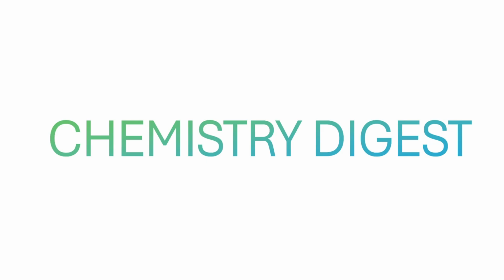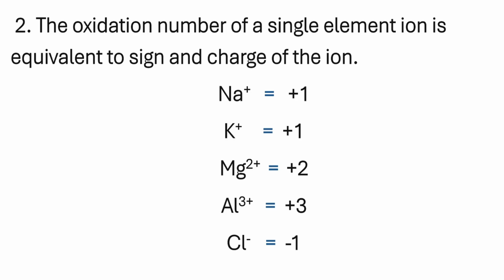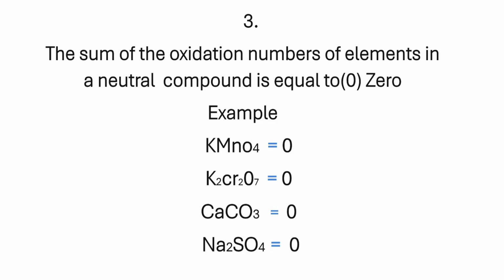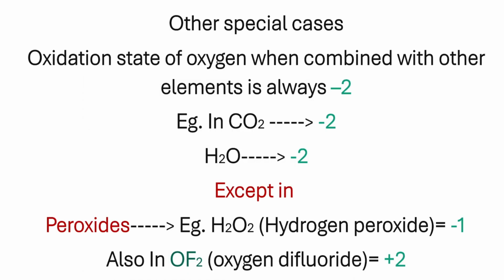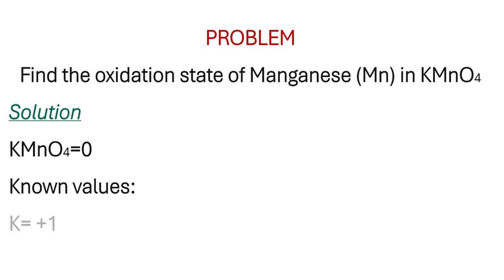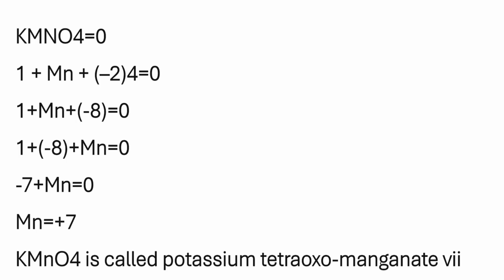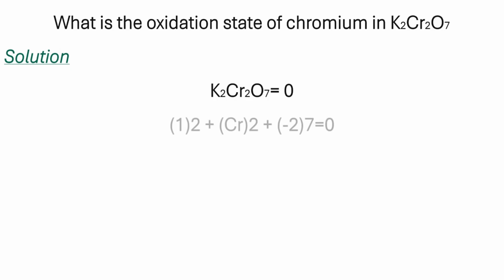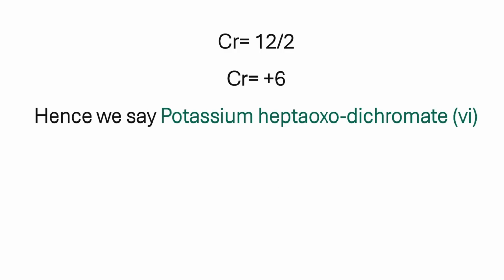CALCULATE OXIDATION NUMBER LIKE A PRO!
This video teaches how to calculate oxidation states of elements in a given compound. Whether you are new to oxidation state or oxidation number, you will learn easy steps to calculate oxidation states of any element.